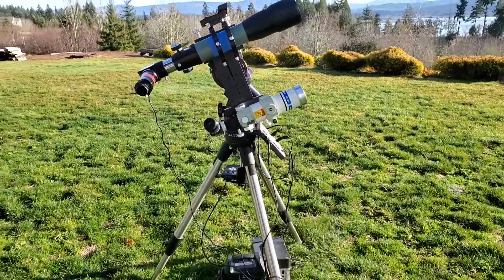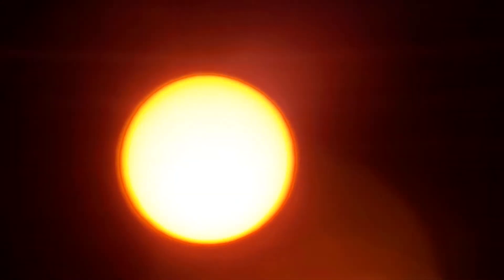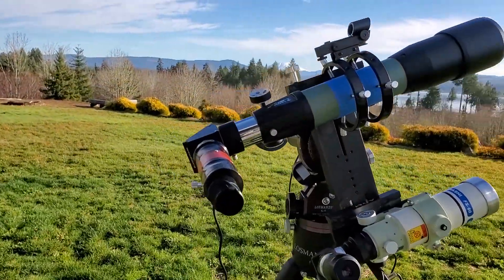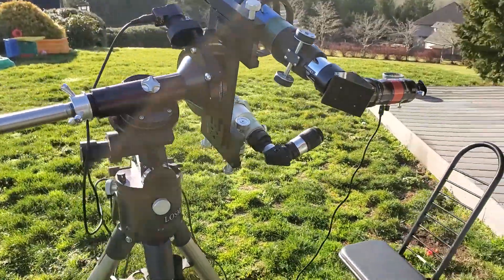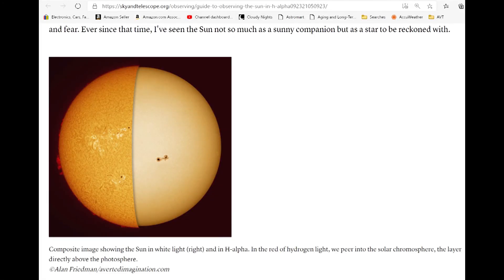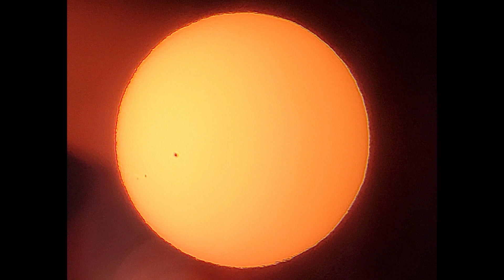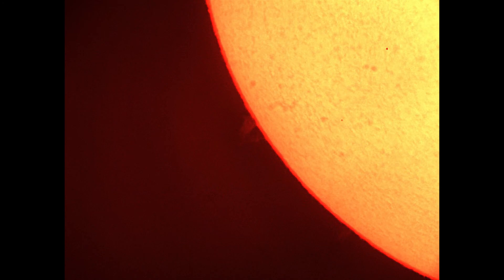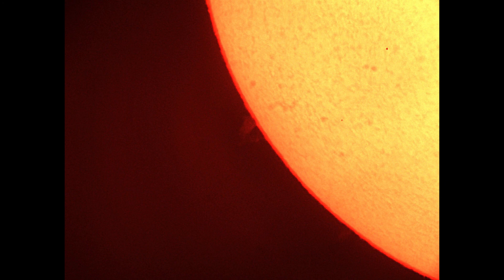Observing the Sun in H-Alpha and White Light! What is solar observing all about with your Telescope?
In this video we take a look at the difference in the view / images you will get when doing H-Alpha and White Light observing or imaging! I talk about the different equipment you can concider to do each type of observing safely.